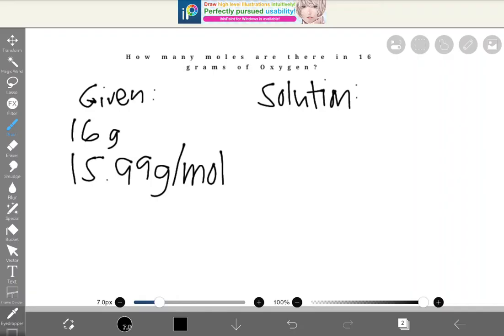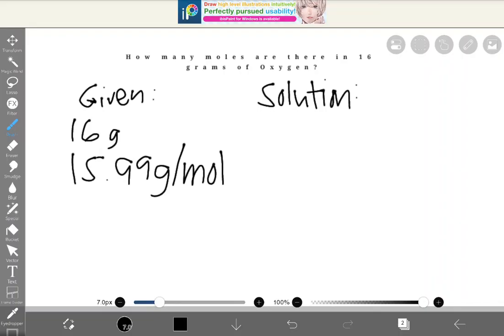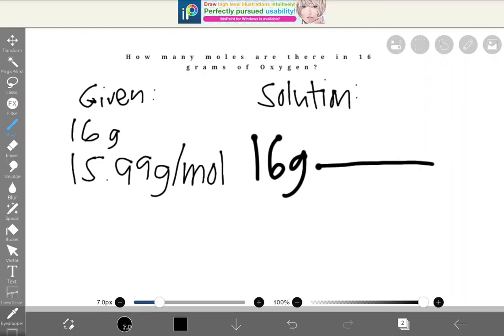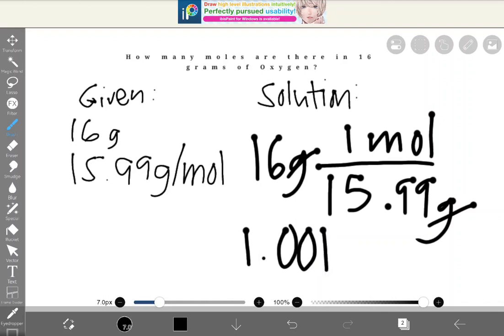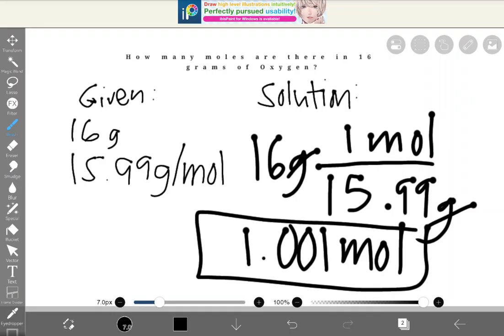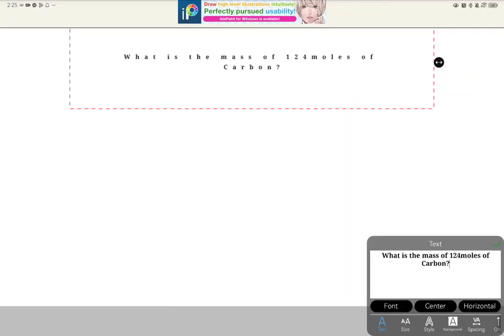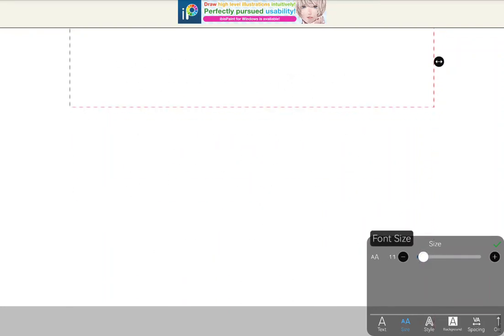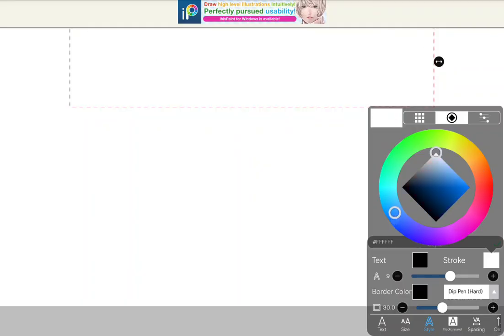Converting Mass to Moles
Here's a step-by-step description of converting mass to moles:

1. *Molar mass*: The molar mass of the substance (in g/mol)
2. *Mass*: The given mass of the substance (in grams)

*Conversion Steps*
1. *Write down the given mass*: Note the mass of the substance in grams.
2. *Find the molar mass*: Look up or recall the molar mass of the substance.
3. *Divide the mass by the molar mass*: Divide the given mass (in grams) by the molar mass (in g/mol) to get the number of moles.

*Formula*
moles = mass (in grams) / molar mass (in g/mol)

*Example*
Convert 50 grams of sodium (Na) to moles. The molar mass of sodium is 22.99 g/mol.

moles = 50 g / 22.99 g/mol ≈ 2.18 mol

*Key Points*
1. *Molar mass*: Unique to each element or compound.
2. *Unit conversion*: Grams (g) to moles (mol).
3. *Accurate calculations*: Ensure precise results.